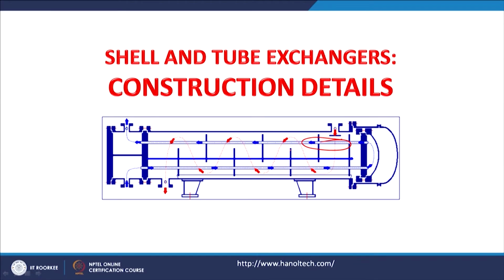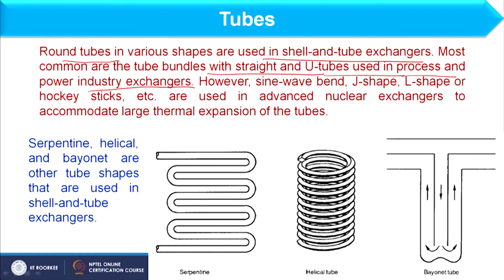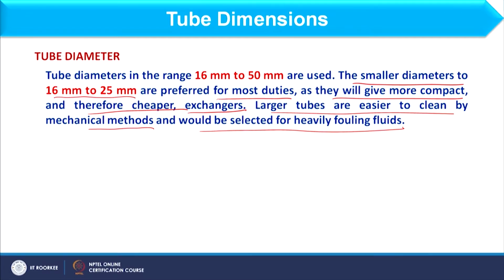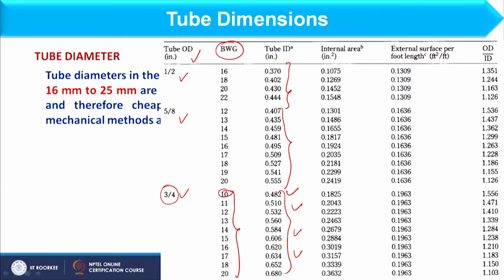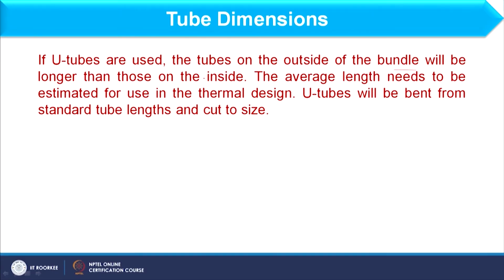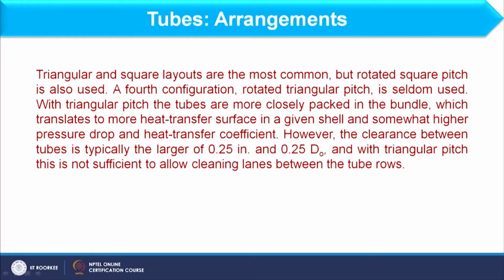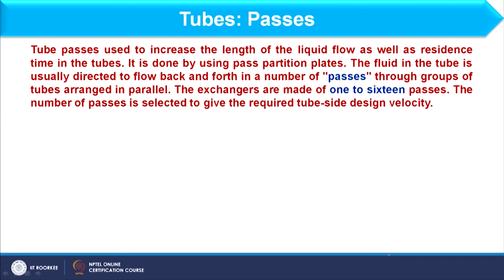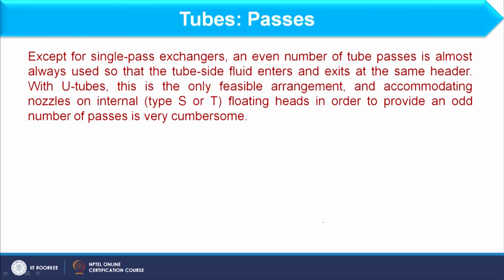Lecture 10 : Exchanger Tubes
Different types of tubes are discussed. The methods to decide suitable diameter and length of tubes  are described. Further, tube arrangement and passes in shell and tube exchanger are discussed.